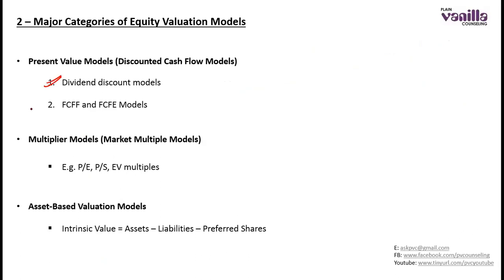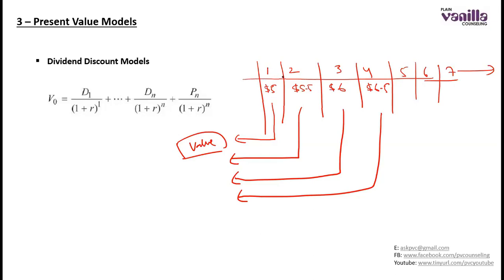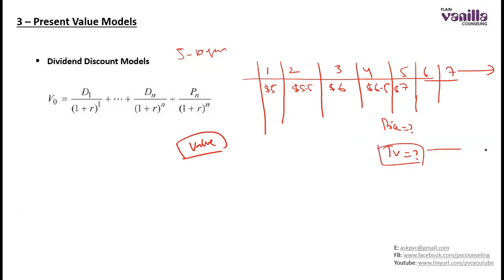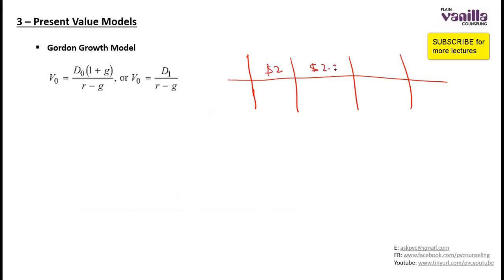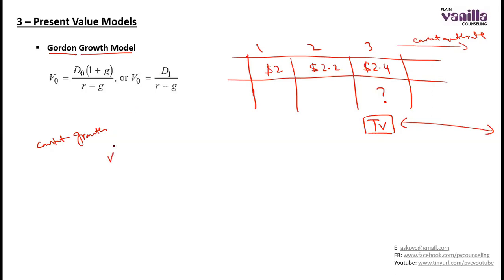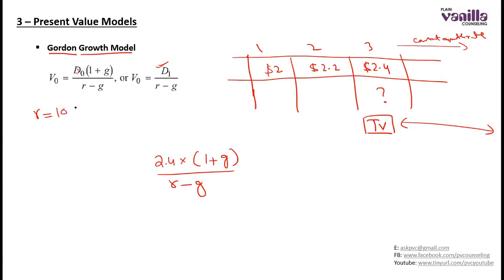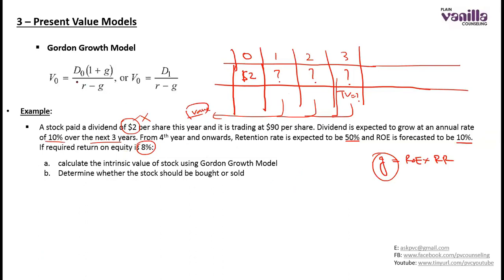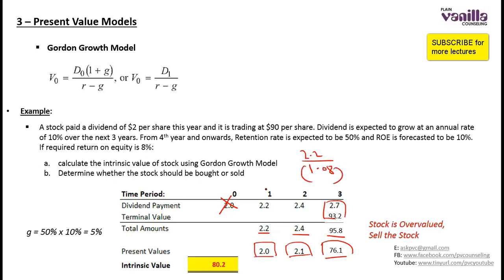Portfolio (Part 33) - DDM Valuation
This lecture is the Part 33 of series of lectures on Portfolio Management. It discusses the Dividend Discount Model (DDM) of Valuation.